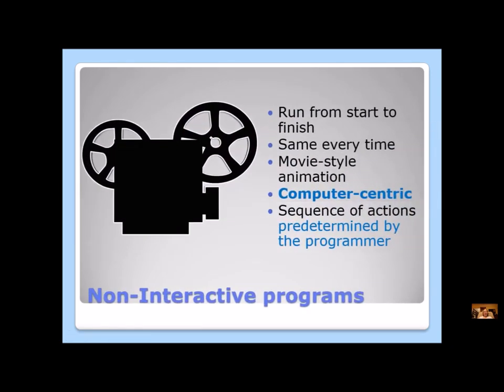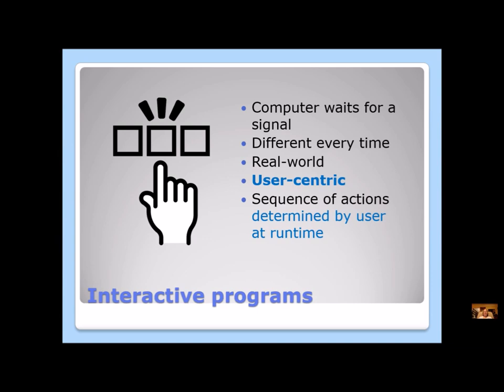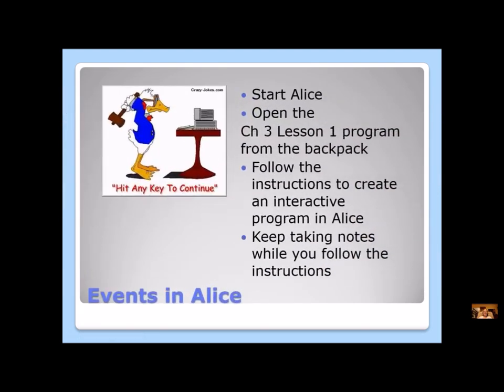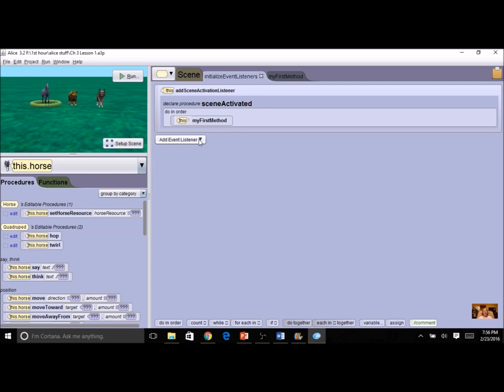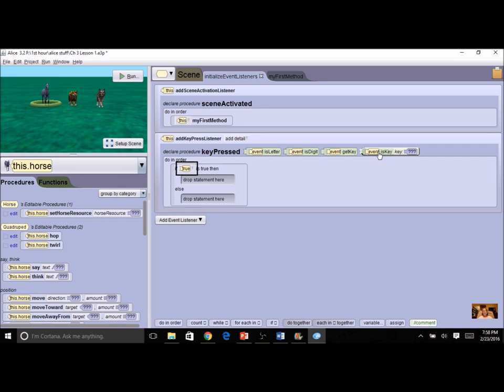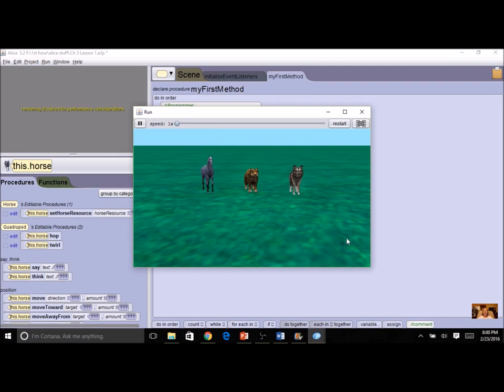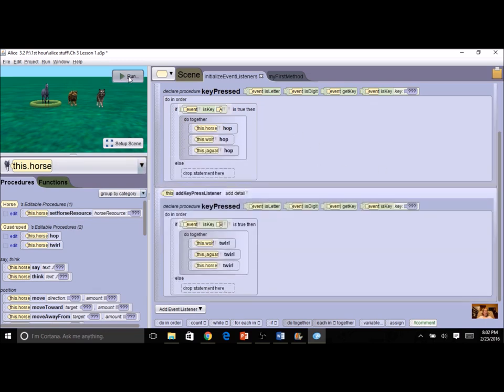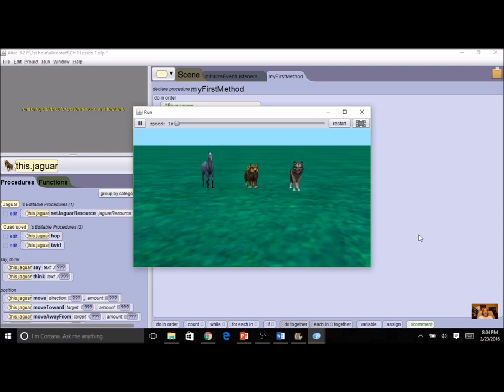Alice Chapter 3 Lesson 2